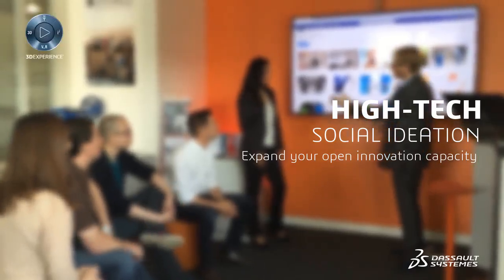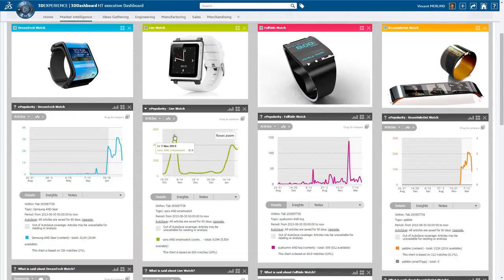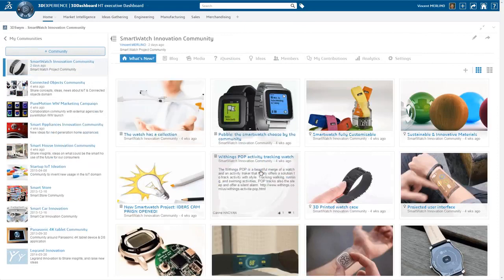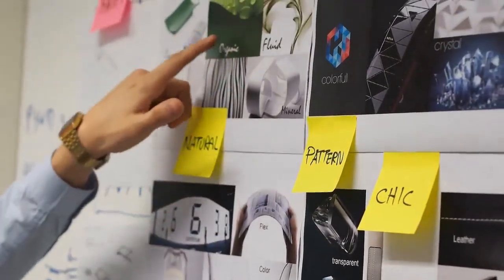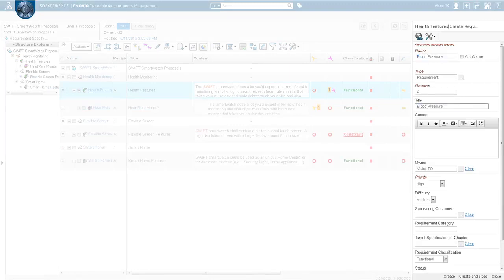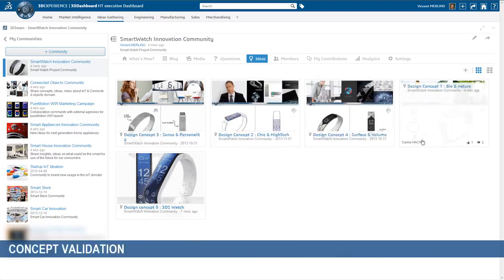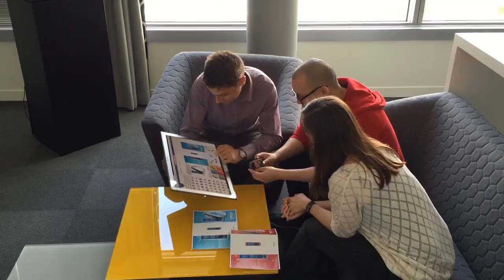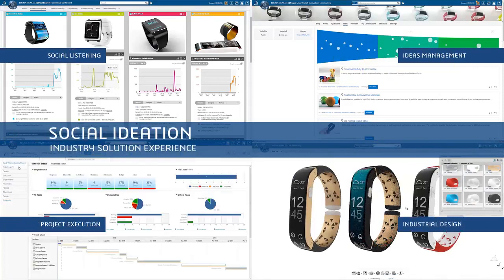High Impact Innovation - Open Innovation Platform by Dassault Systèmes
High Impact Innovation - Open Innovation Platform by Dassault Systèmes. Discover how to maximize the relevancy and capitalization of your open innovation projects.